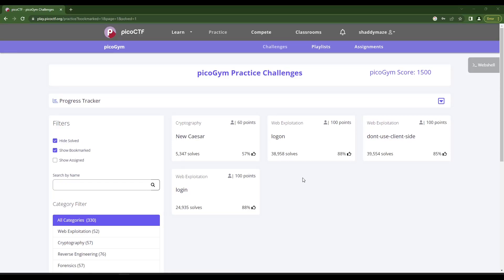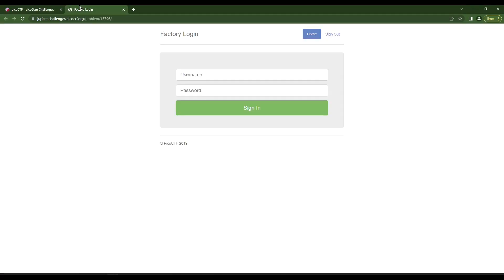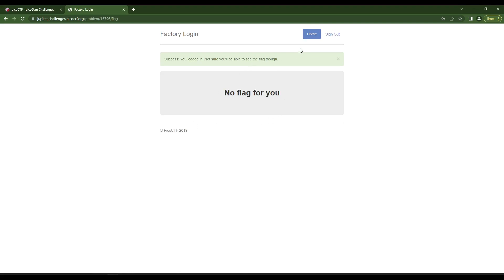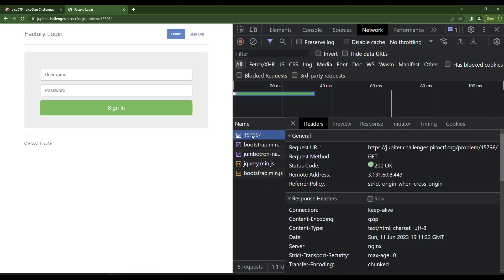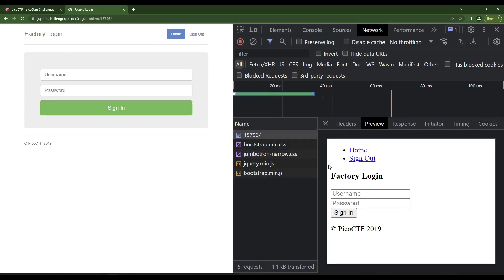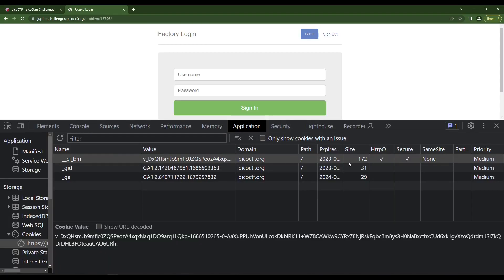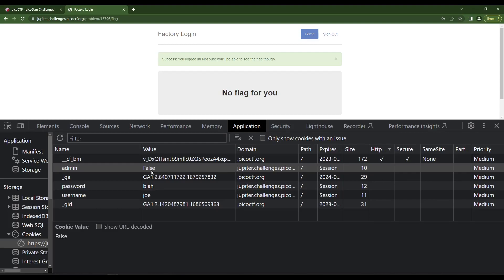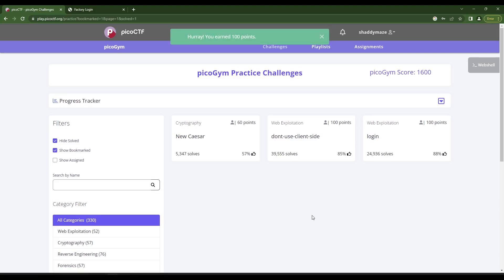Logon | PicoCTF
As a way to improve my coding skills and technical interview prep, I practice HackerRank problems and try my best to show in-depth solutions. This allows viewers to see my thought process and problem-solving techniques. I also delve into tutorials about building out data structures, algorithms, and various other relevant and practical topics.

I mainly code in JavaScript and Python. I also occasionally detour onto other challenges, like those from my own technical interviews, daily coding challenges, or just fun coding puzzles I come across.